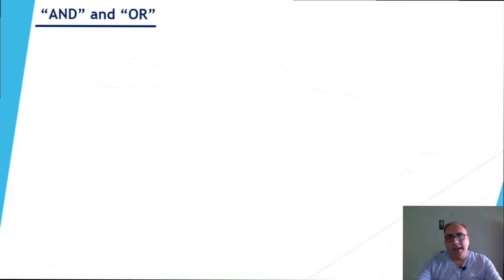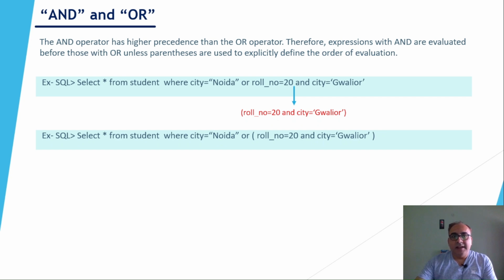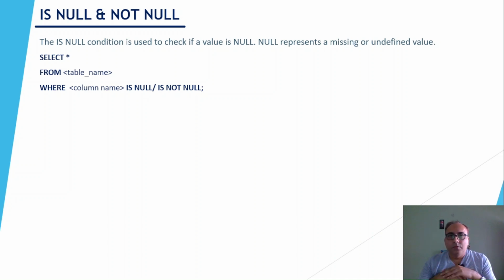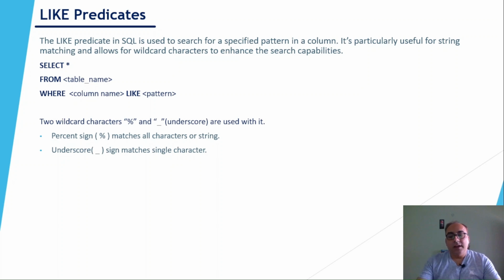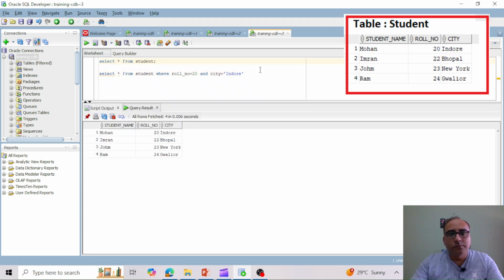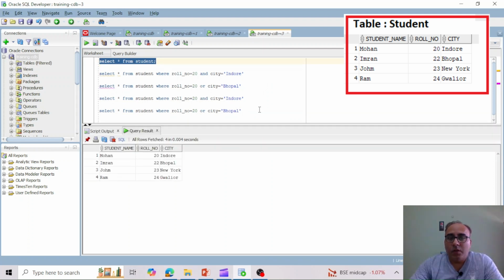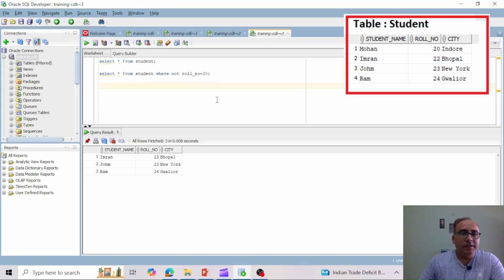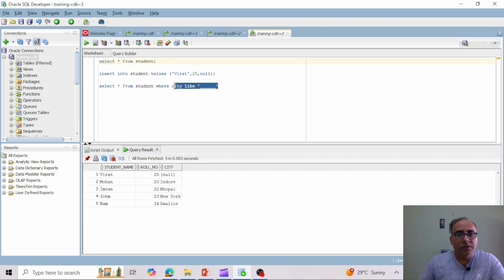SQL Basics - Part 3 | Logical and Comparision Operators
In this video, we will explain the essential SQL operators used in Oracle databases, including:

AND: Learn how to combine multiple conditions to filter your results effectively.
OR: Discover how to retrieve records that meet at least one of several conditions.
IN: See how to simplify your queries by checking if a value exists within a specified list.
NOT IN: Understand how to exclude certain values from your results using this operator.
NOT: Explore negation in your queries to filter out unwanted results.
IS NULL: Learn how to find records with missing values in specific columns.
NOT NULL: Find out how to filter records that contain valid data.
BETWEEN: Master how to retrieve records within a specific range of values.
LIKE: Get comfortable with pattern matching to search for similar values in your data.

Join us on this journey to become an SQL Pro!